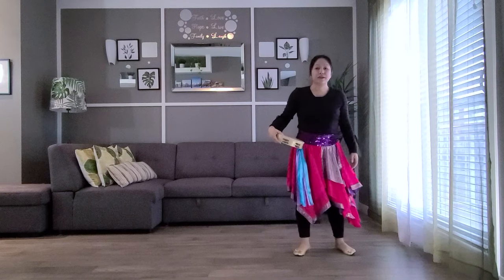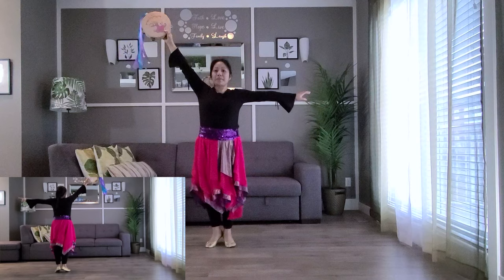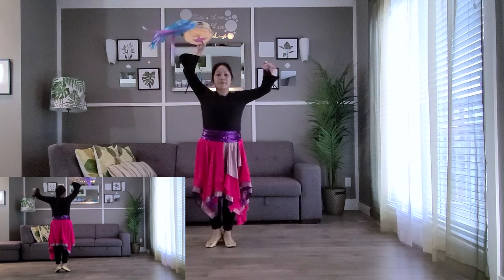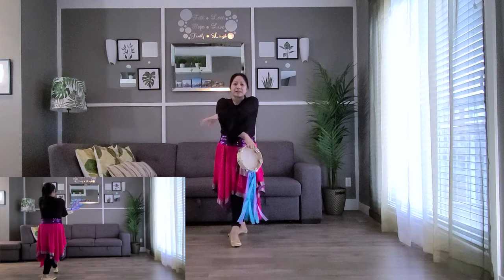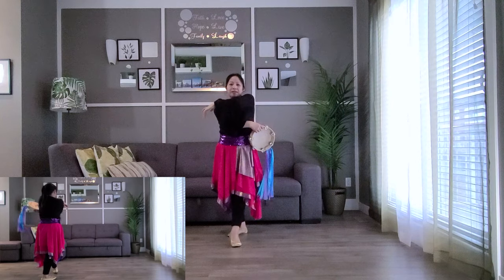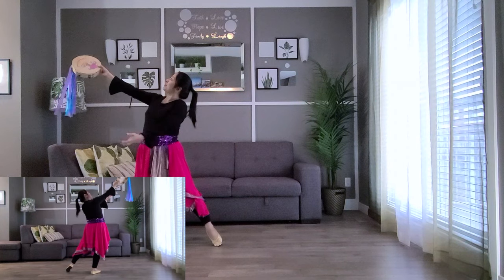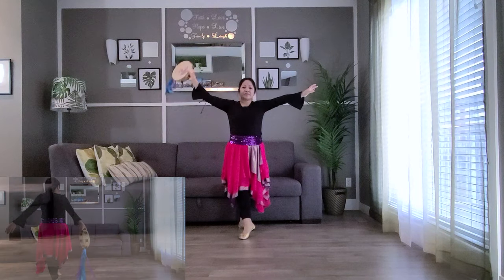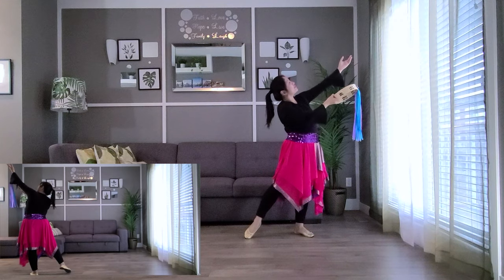WORSHIP - Book 2 Tambourine Pattern-Tutorial || With Tabrets, Worship Flags, Streamers Version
I am so excited to share one of my favorite tambourine patterns for worship songs.  In this video, you will learn to execute the pattern "Worship" using the tambourine, tabrets, worship flags, and streamers.  💜💜💜

These tutorials are based on our Dance Ministry Syllabus, meaning that we adapted the instructions from books 1 & 2 (Make A Joyful Noise, Praise Him with Tambourine, and Dance) of Magrate Yap, but includes our own interpretation as well as some original pattern or steps.